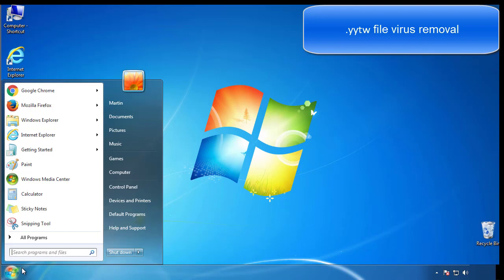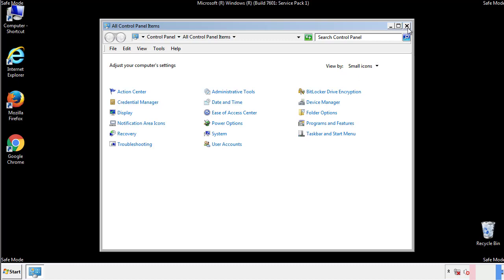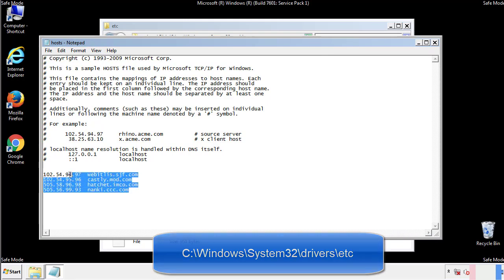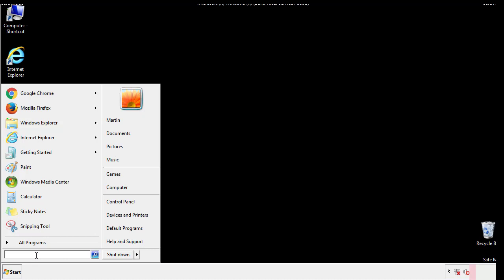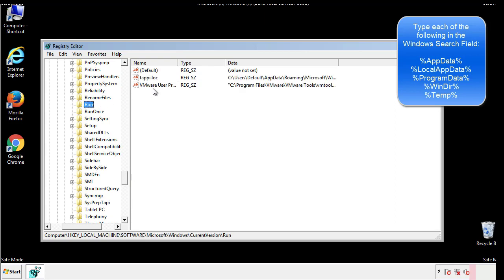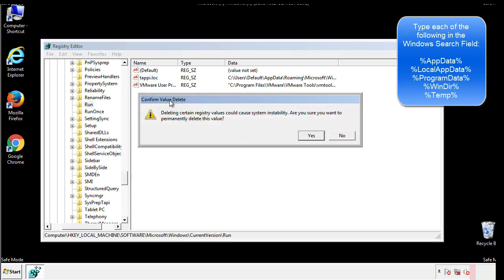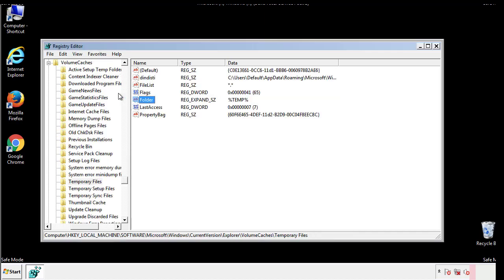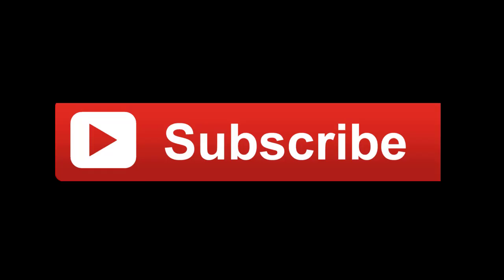Yytw File Virus Ransomware [.Yytw ] Removal and Decrypt .Yytw Files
.Yytw File Virus Ransomware Removal (+.Yytw File Recovery)

How to remove Yytw ransomware (Virus Removal Guide)
.Yytw Files Virus (STOP) – How to Remove + Restore Files
Remove Yytw Ransomware and Decrypt .Yytw Files
Remove .Yytw Virus (File Recovery+ Ransomware Removal)
.Yytw File virus - Remove It and Recover Files
How to remove Yytw Ransomware - virus removal steps
.Yytw Files (STOP Ransomware) – Remove + Restore Data
.Yytw file virus ransomware (Restore, Decrypt .Yytw extension files)
.Yytw file virus Removal Guide – Help To Decrypt Your Files
Guide – How Do I Decrypt .Yytw File Extension Virus
.Yytw file virus Removal Guide +File Recovery
How to Remove .Yytw Ransomware and Restore .Yytw Files
Get Rid of .Yytw file virus (Remove Ransomware + Recover Data)
Remove .Yytw file virus And Recover Encrypted Files
Remove Yytw ransomware and retrieve the encrypted files
How To Uninstall .Yytw file virus From PC
How to Get Rid of .Yytw file Virus Effectively?
How To Delete .Yytw file virus From PC
Uninstall .Yytw ransomware from Windows 10
Remove .Yytw ransomware virus (+File Recovery)

Howtoremoveguide